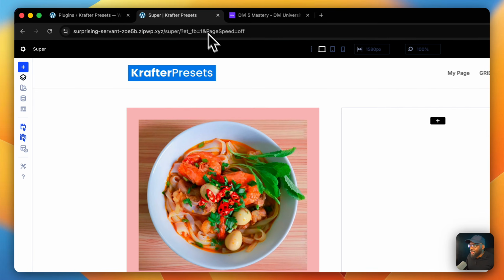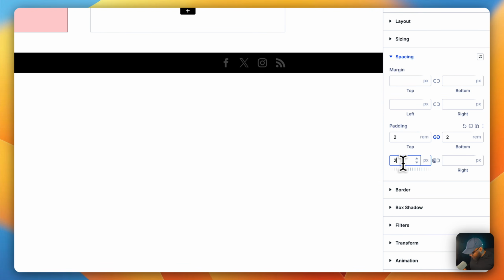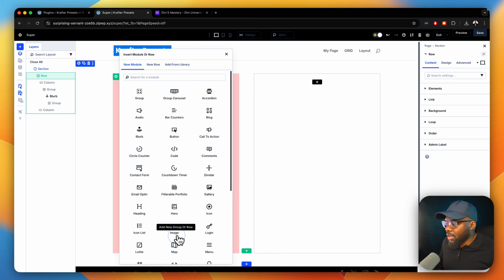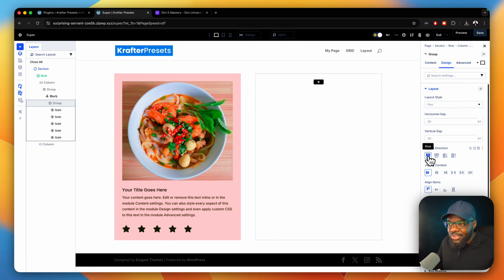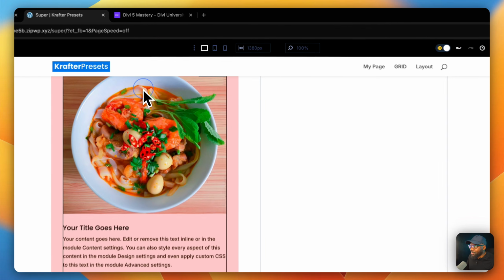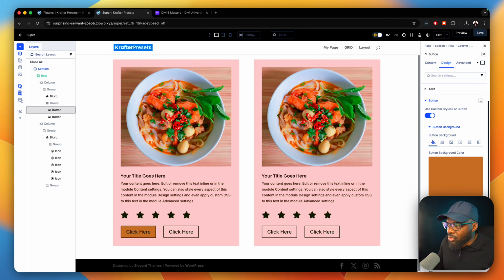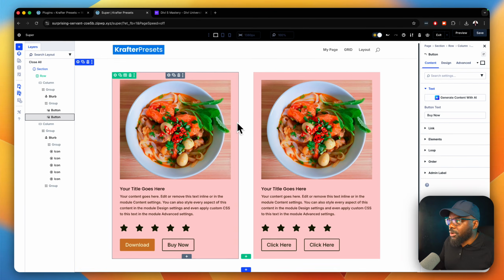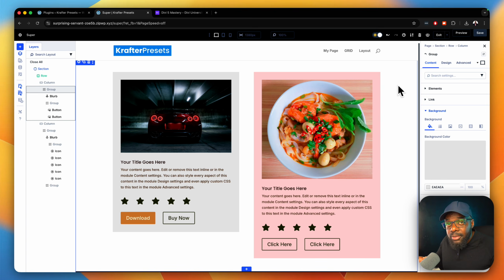Stop Using Default Modules — This Divi 5 Trick Changes Everything.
Divi 5 has a super, build custom modules.